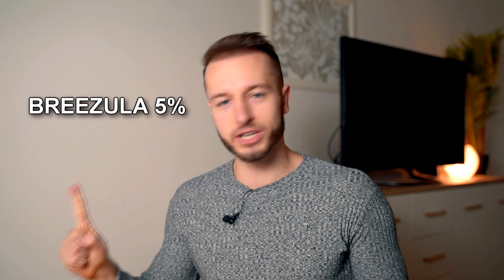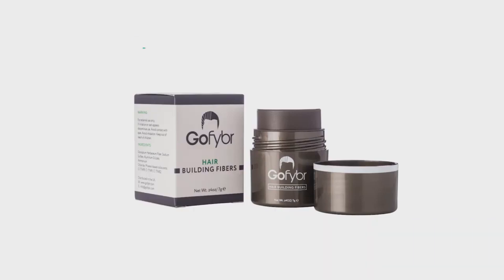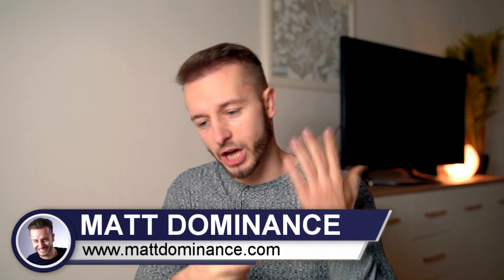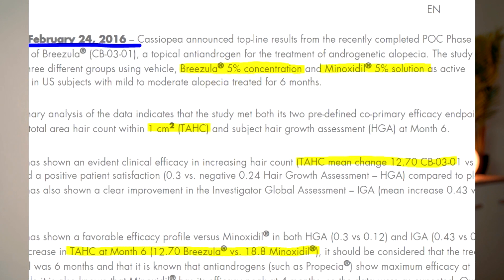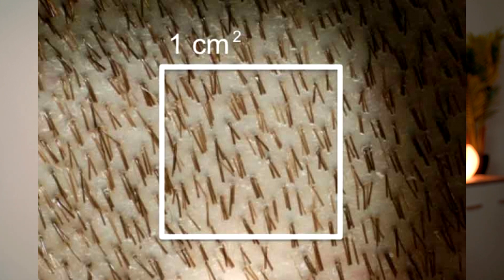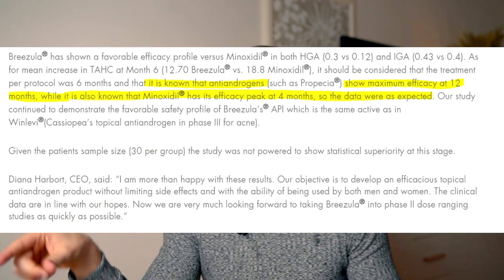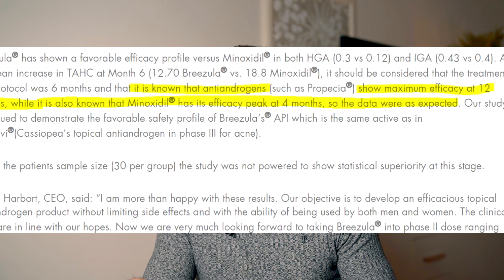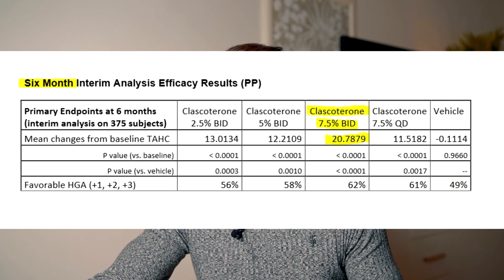Breezula 5% vs Minoxidil 5% For Hair Loss! Which One Is More Potent?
Breezula (CB-03-01) vs Minoxidil (Rogaine) for treating hair loss! Which one is more potent in terms of growing new hair in a treated area?
Recommended Hair Loss Prevention Products and Shampoo